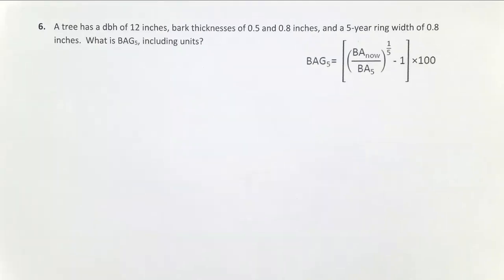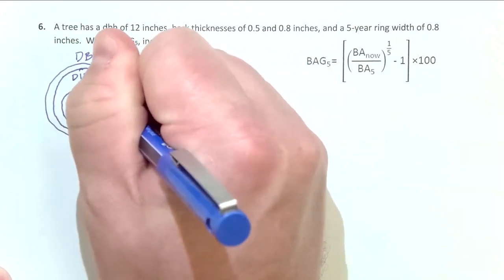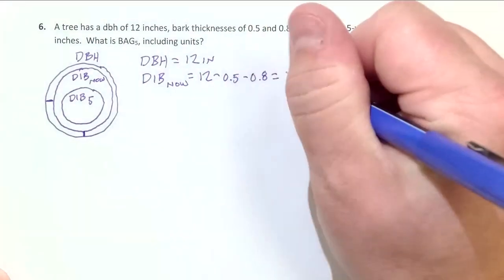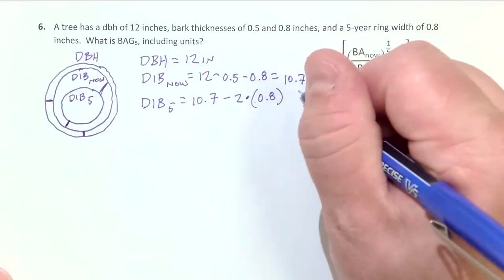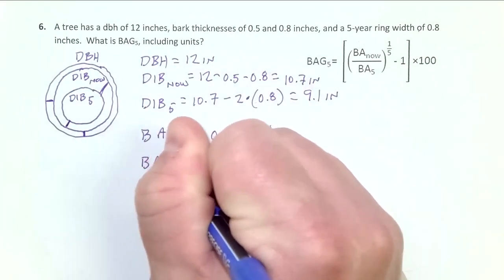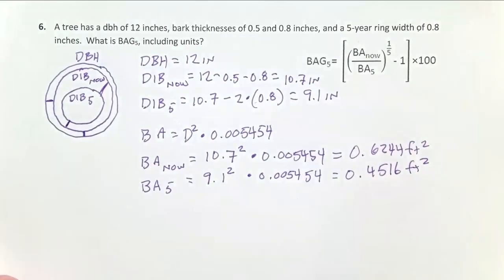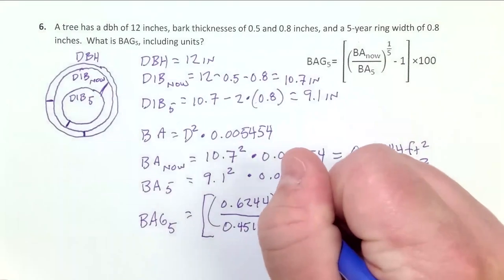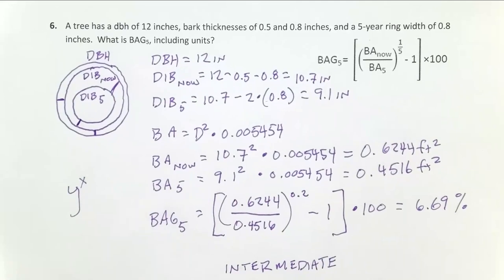Basal Area Growth Rates - 5 Years